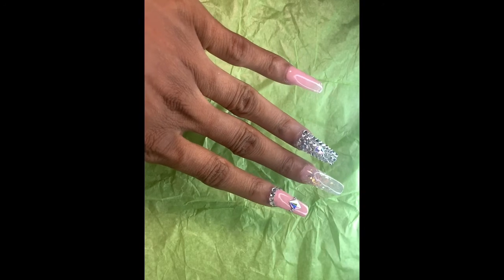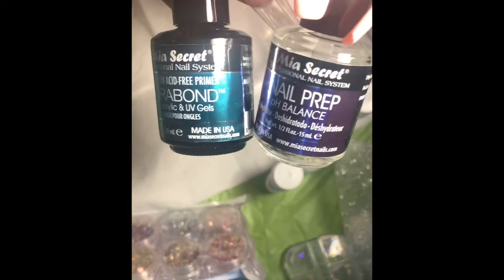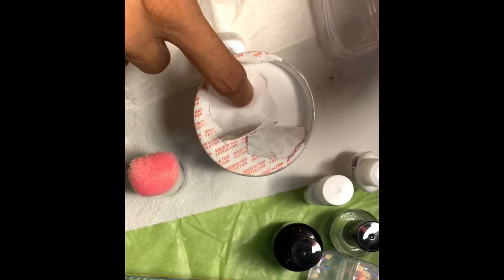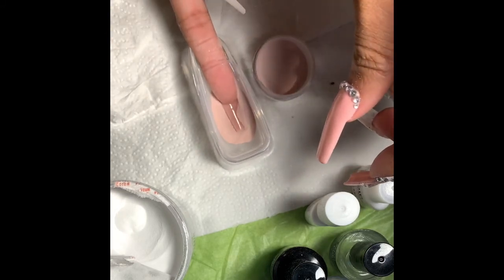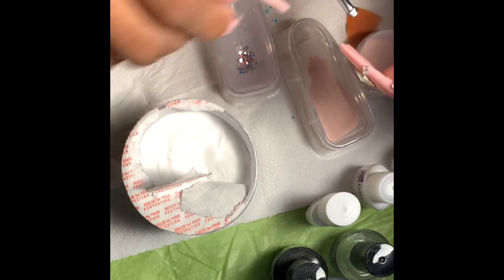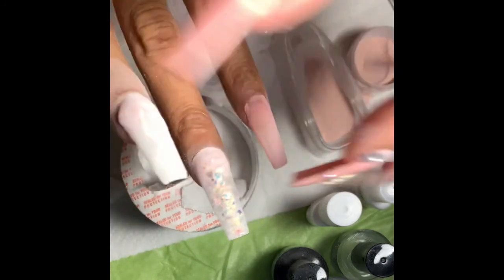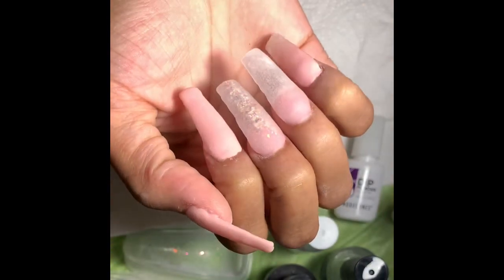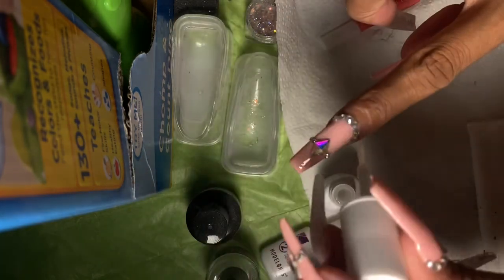Doing My Own Nails Using Dip Powder | Beginner Friendly Ft Modelones Dip Kit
Any company or content creators  looking to collaborate